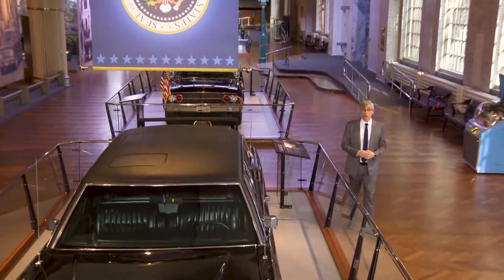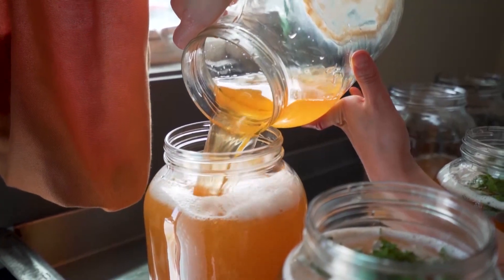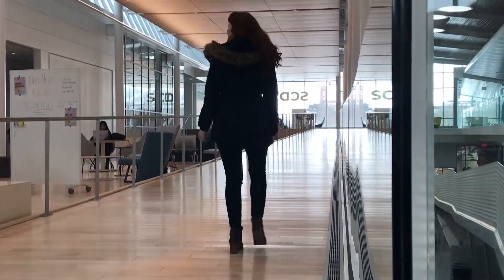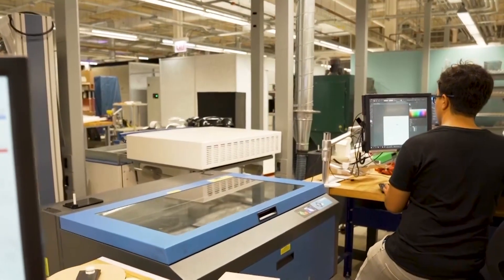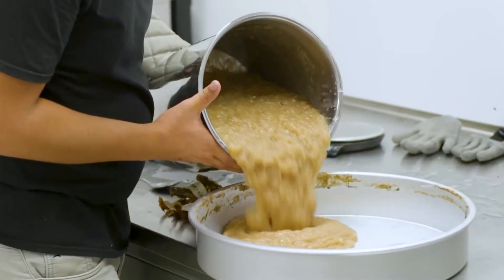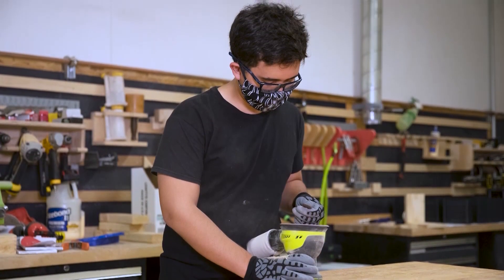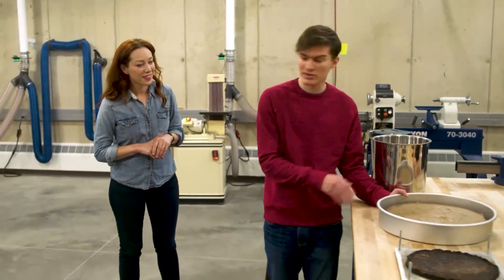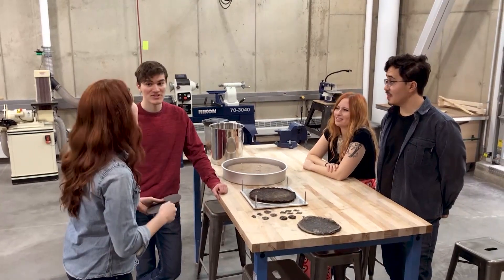Wood Alternative Made From Kombucha Waste | The Henry Ford’s Innovation Nation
On this segment of The Henry Ford’s Innovation Nation, Alie Ward meets with Gabe Tavas, Founder of Symmetry Wood, to learn more about a wood alternative made from kombucha brewing waste.